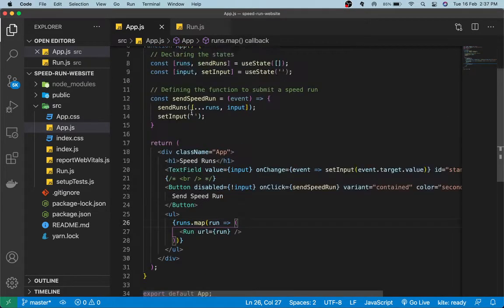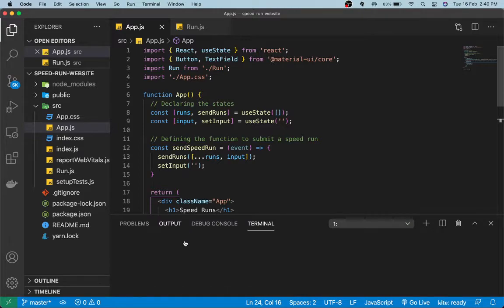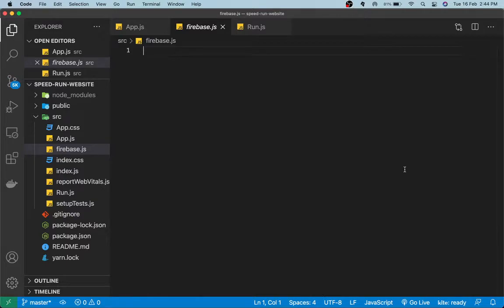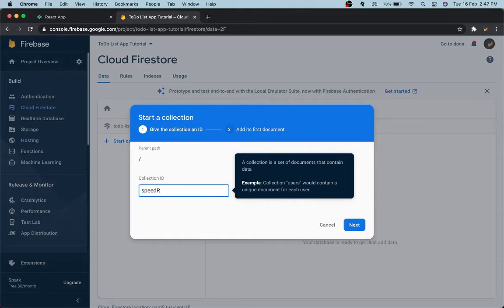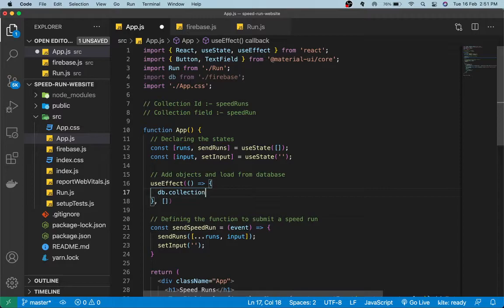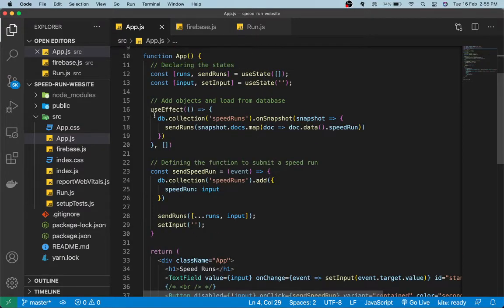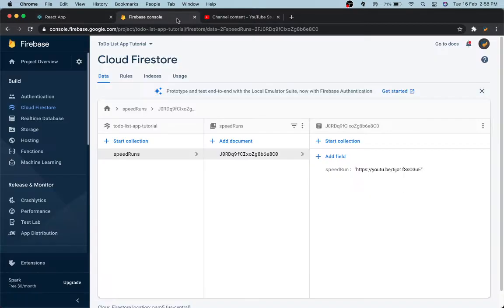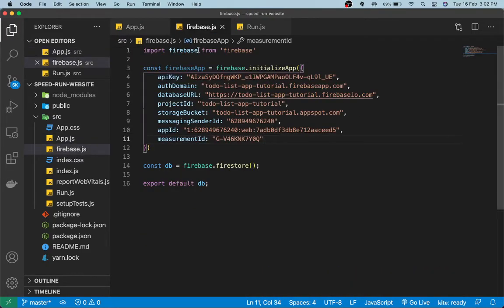React Tutorial (Part-2)